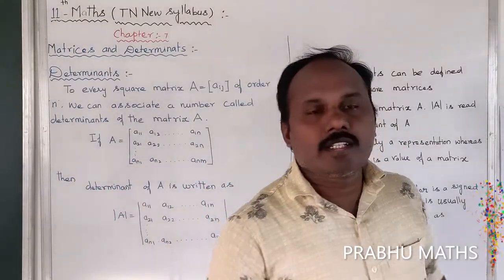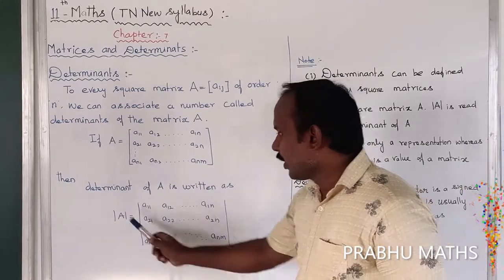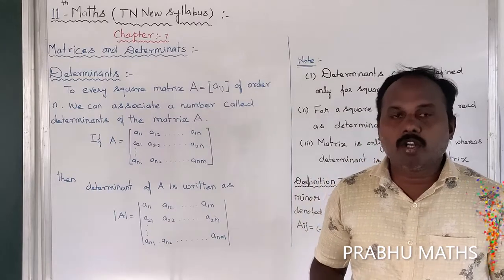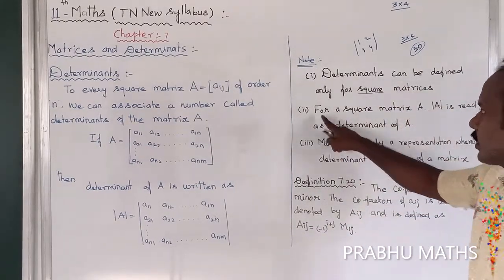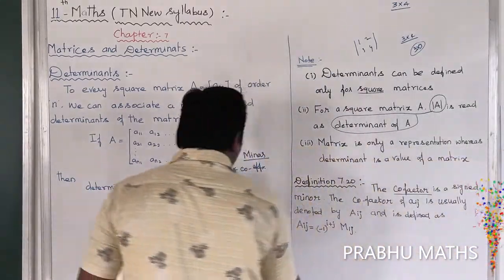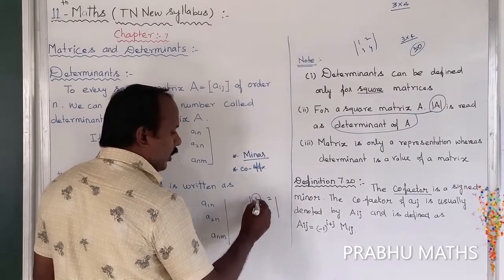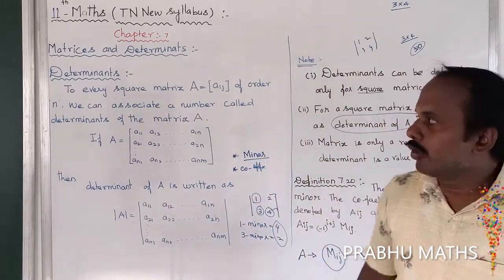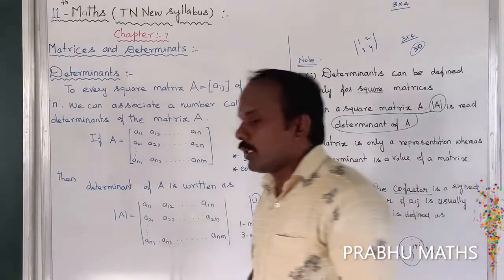INTRO OF DETERMINANTS | CLASS 11 MATHS | MATRICES AND DETERMINANTS | CHAPTER 7